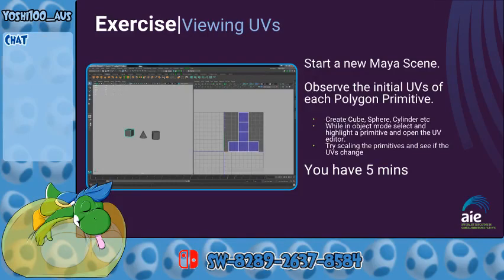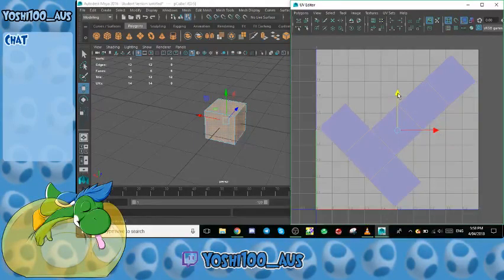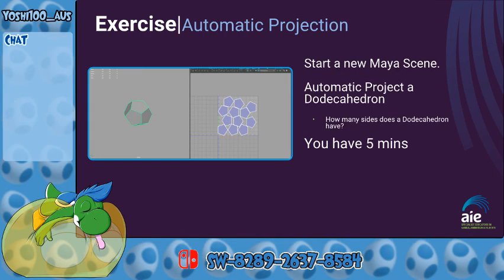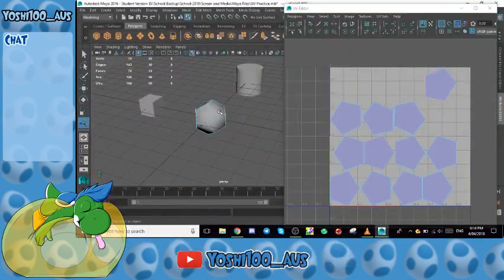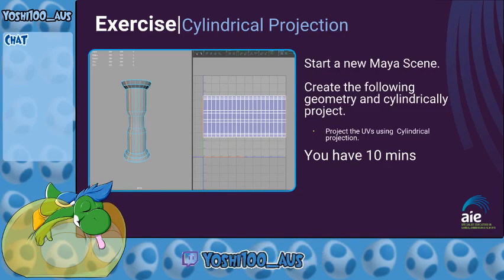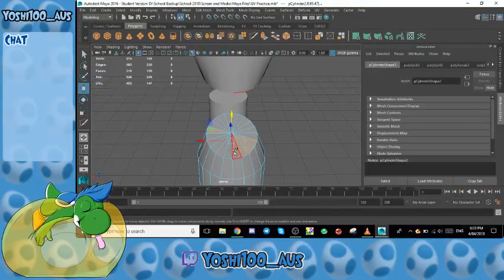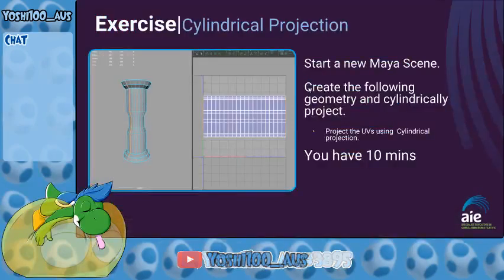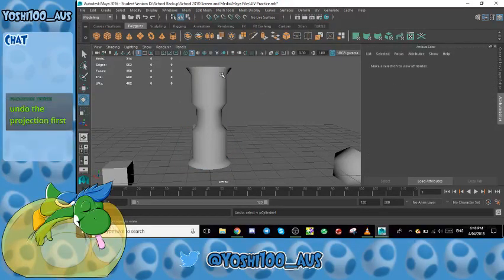UV Unwrapping? Then PPT and Maybe T.A. Death (Part 1)